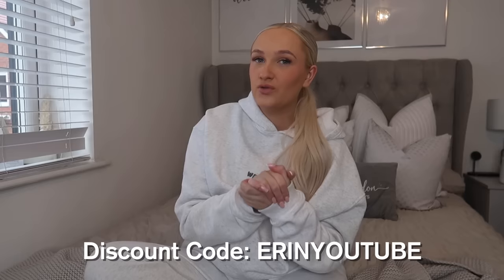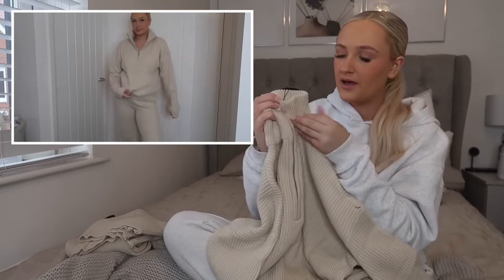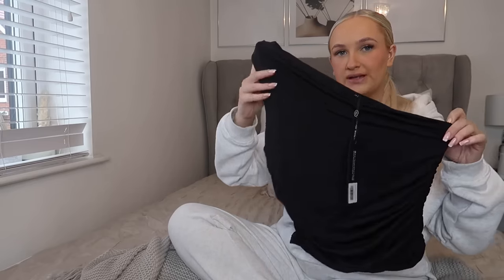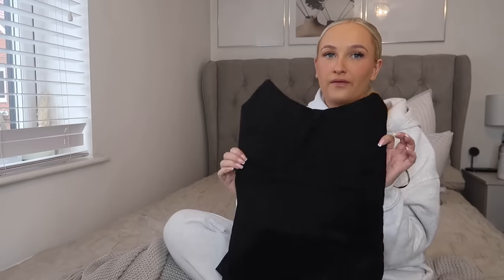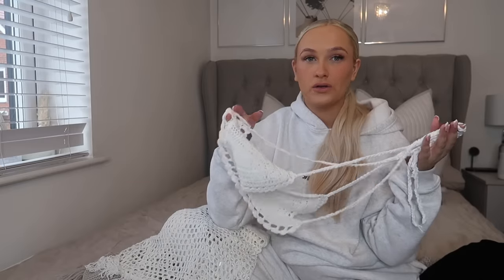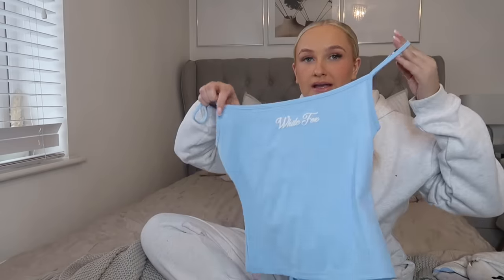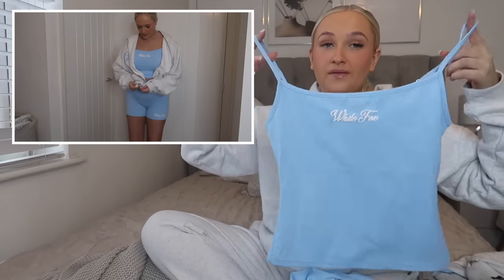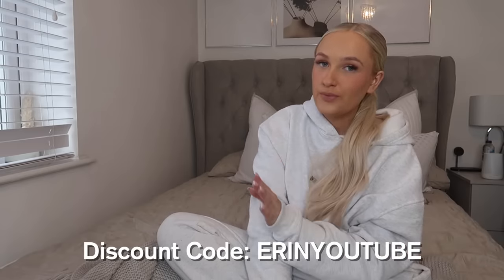HUGE WHITE FOX TRY ON CLOTHING HAUL!!🖤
HUGE WHITE FOX WARDROBE REFRESH HAUL

Leisure Series Oversized Hoodie Glacier Grey
Leisure Series Sweatpants Glacier Grey
Offstage Hoodie Moon
Offstage Sweatpants Moon
Let's Get Cosy Knit Sweater Beige
Let's Get Cosy Knit Pants Beige
Break The Rules Long Sleeve Mini Dress Black
Lack Of Love One Shoulder Top Black
Take Me There Ribbed Baby Tee Black
Offstage Lounge Shorts Volcanic
Offstage Sweater Volcanic
Change The Tune Mini Dress Black
Private Island Crochet Set White
Don't Wake Me Up Pyjama Set Black
Season 7 Lounge Shorts River
Season 7 Oversized Tee River
What Are We Denim Shorts Powder Blue Wash
Season 7 Singlet Top Ice Melt
Season 7 Bike Shorts Ice Melt
Season 7 Zip Front Hoodie Dawn

user friendly , family friendly , brandonio , erin bowyer